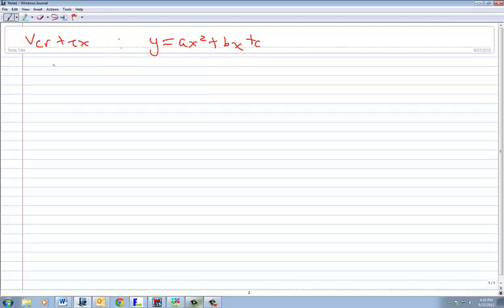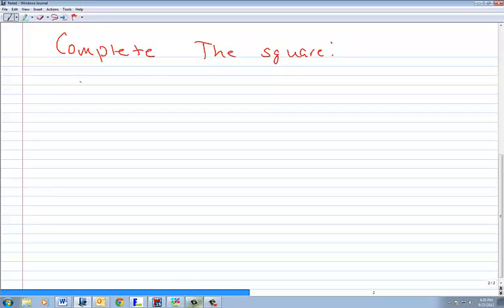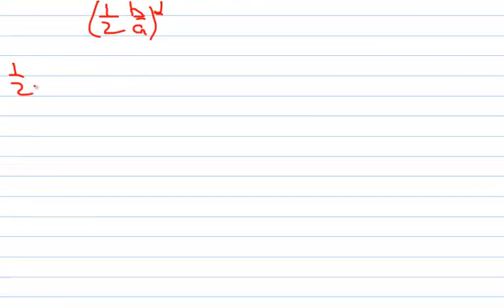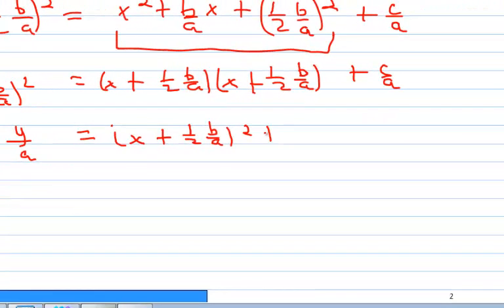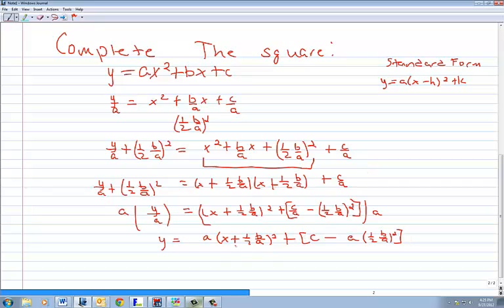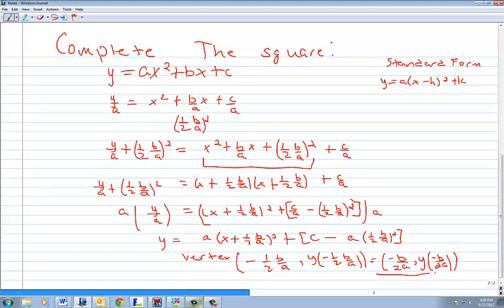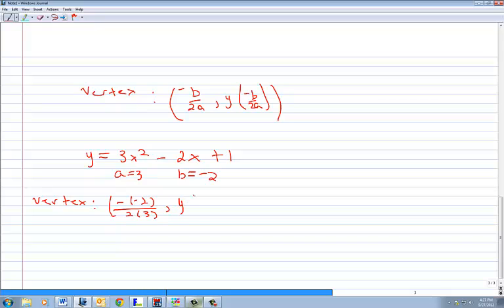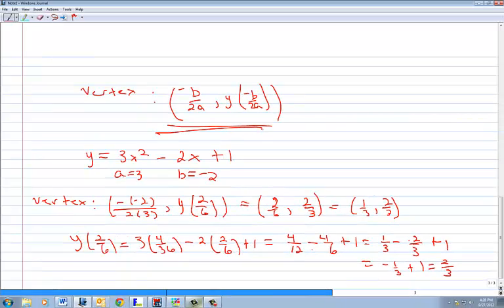Vertes of the Generic Quadratic Equation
Shows where the vertex is for the Generic Quadratic Equation